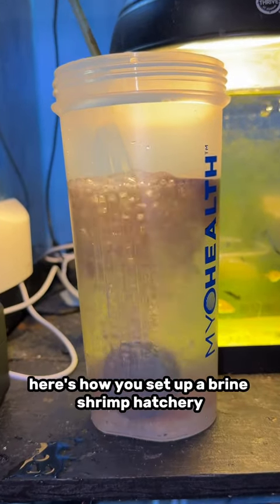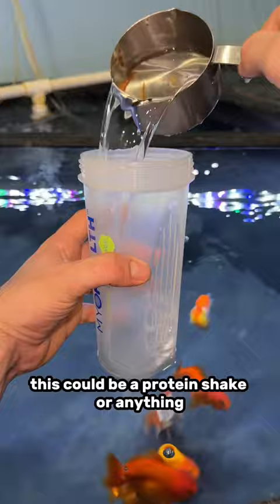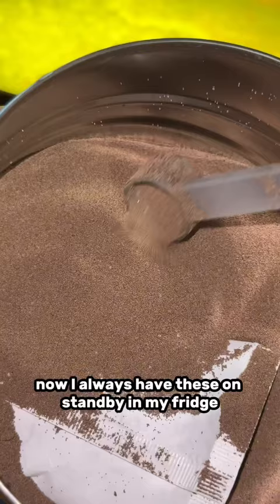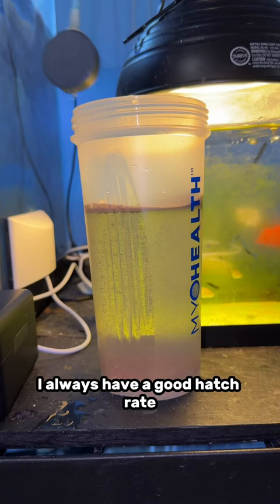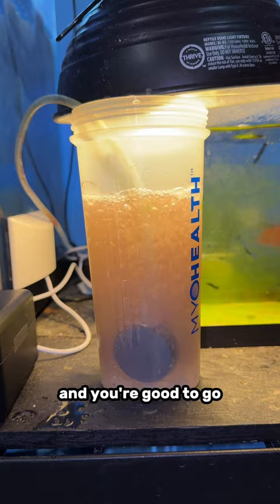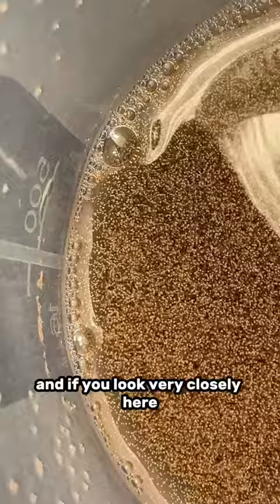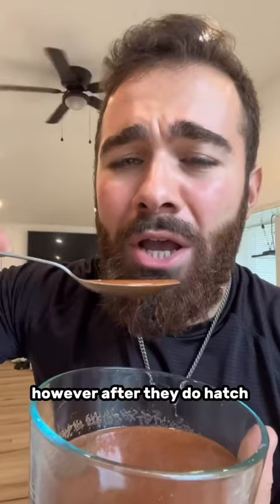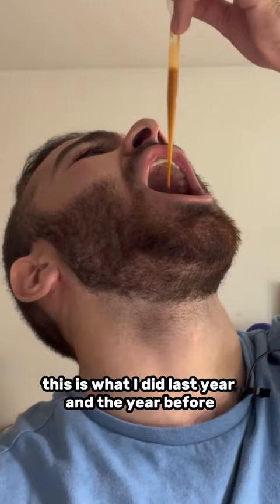How to set up a brine shrimp hatchery (very simple!)